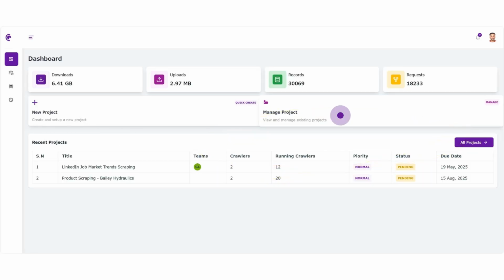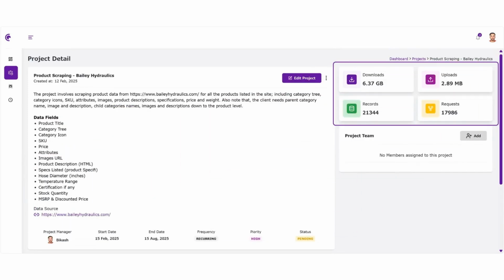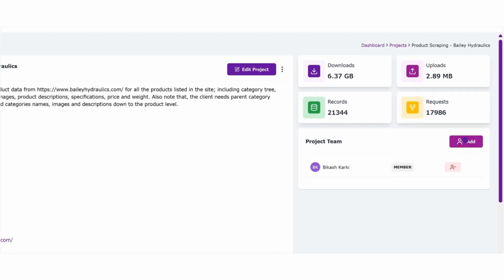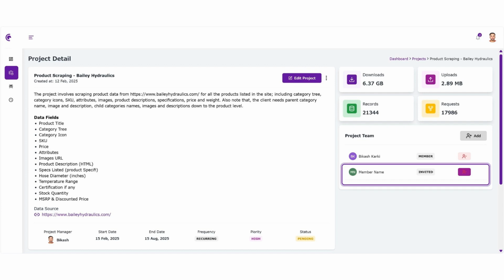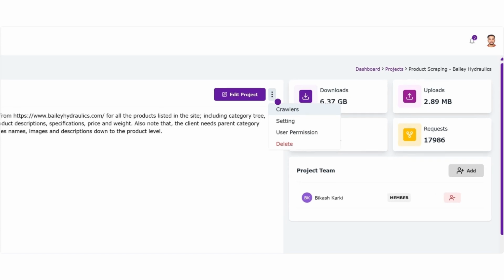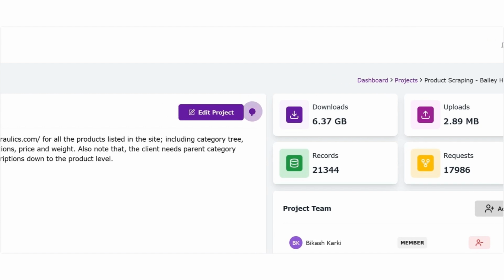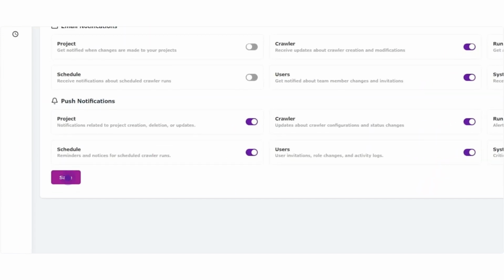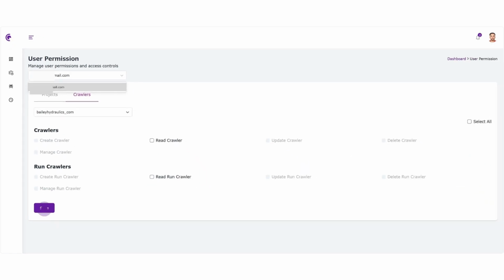How to Manage Projects in Crawler Manager | Full Guide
In this full tutorial, learn how to manage projects in Crawler Manager—your all-in-one platform for handling web scraping operations.

This video covers everything you need to know after creating a project, including:
✔️ Accessing and updating existing projects
✔️ Manage team members in the project
✔️ Viewing crawlers
✔️ Managing project settings
✔️ Handling user permissions